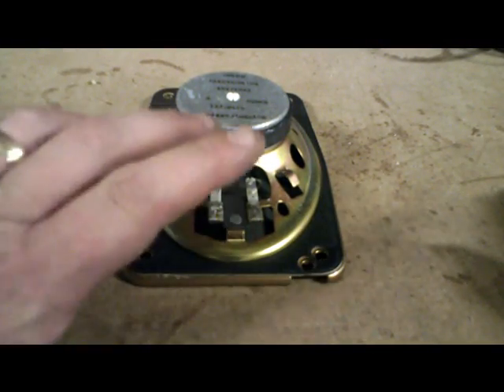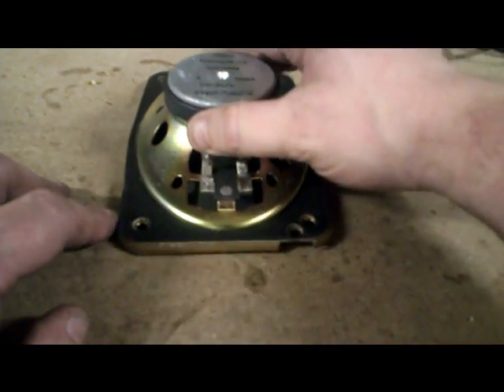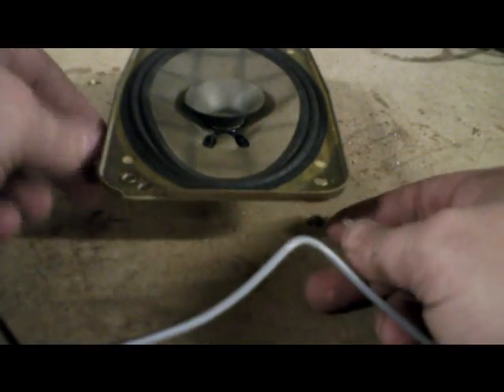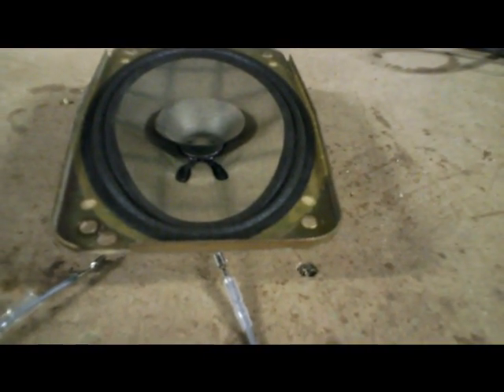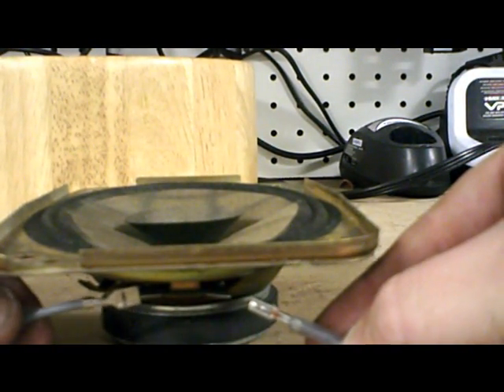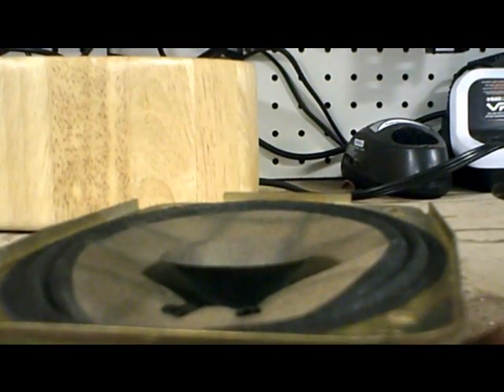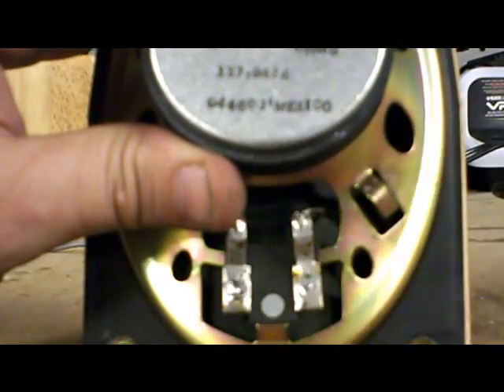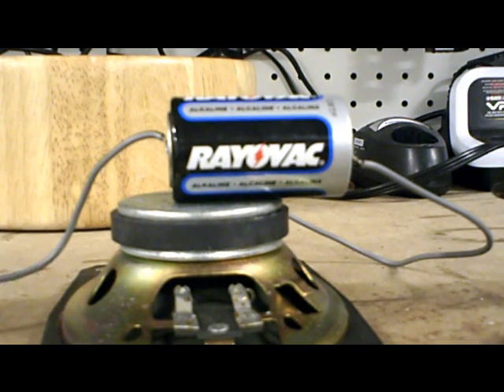How to check speaker polarity. Positive and negative not marked?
Here is an easy way to check speaker polarity (positive and negative) on a speaker that is not clearly marked such as a factory speaker.